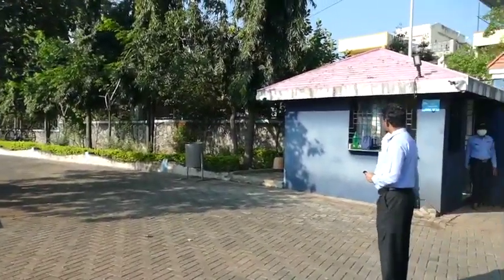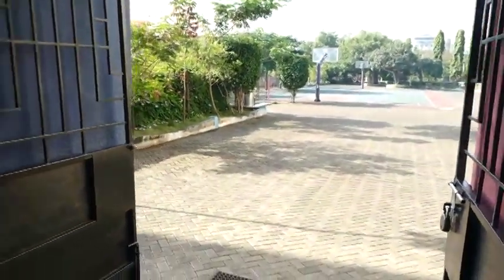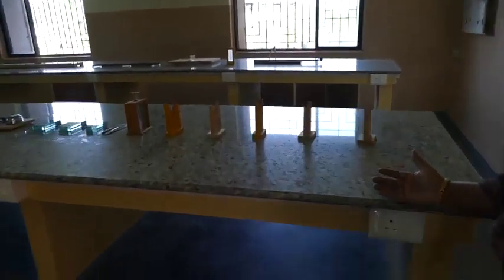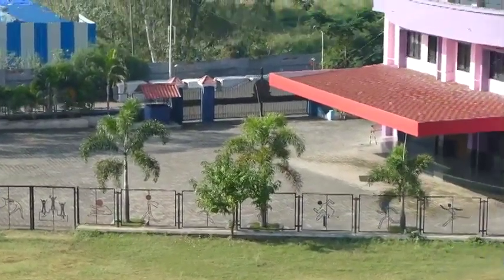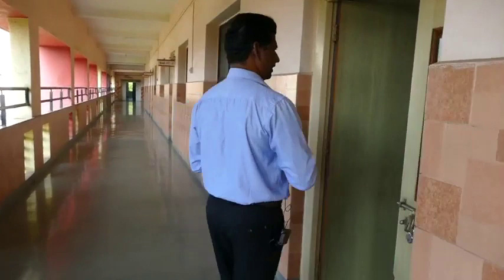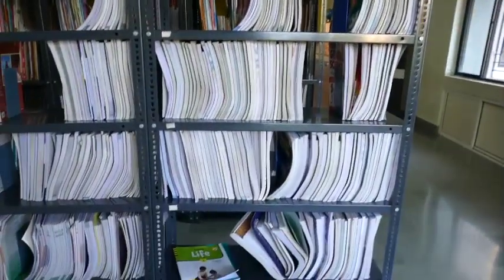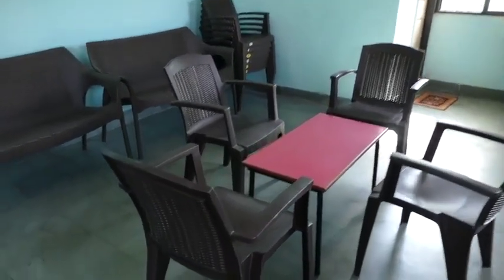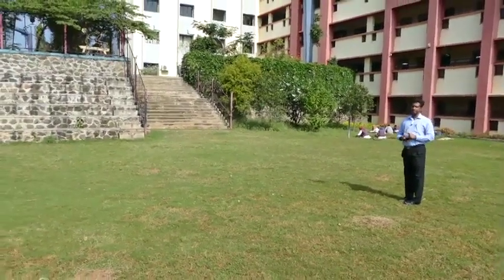St. Arnold's Central School - Pune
Virtual Inspection - 2020
- Vocal : Fr. Joyson Kurian (Principal)